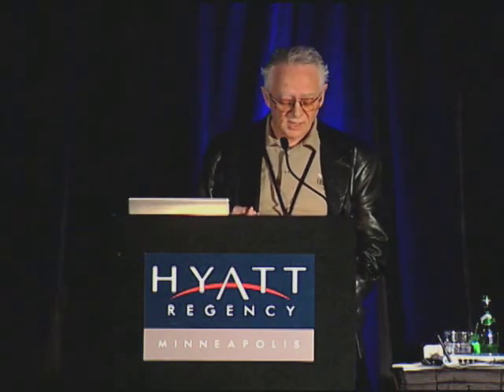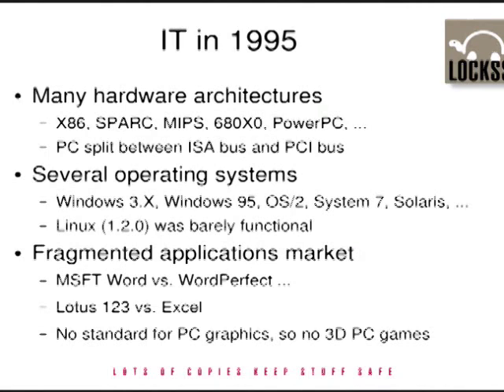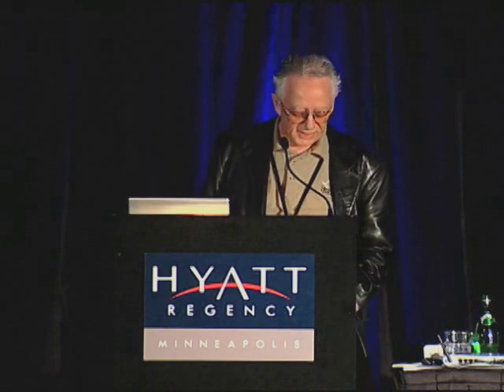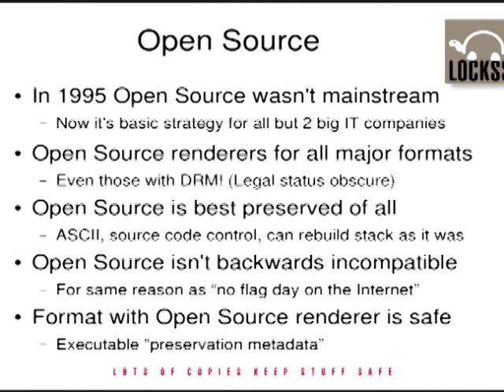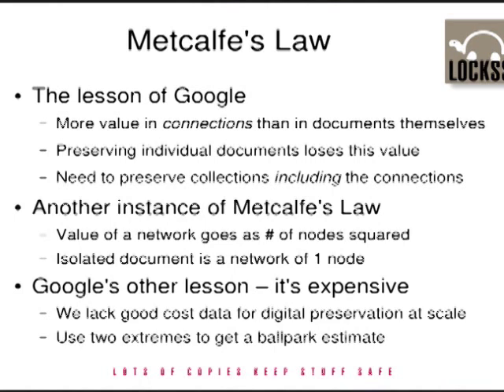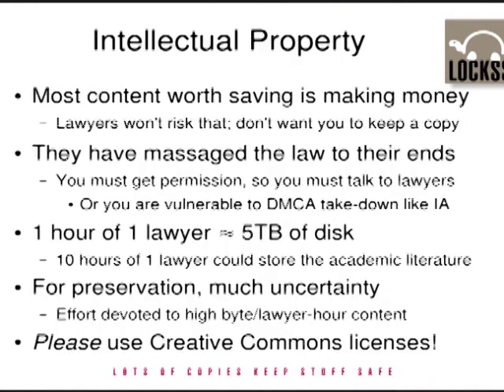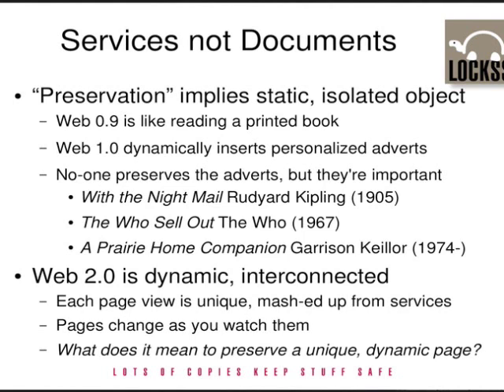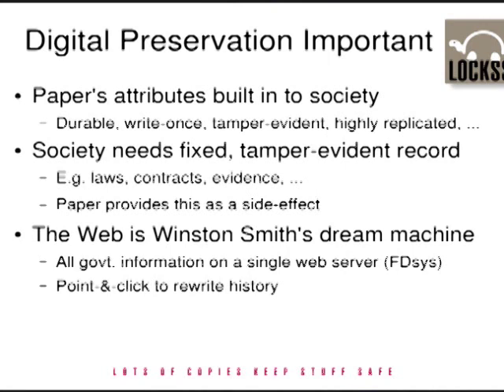CNI: How Are We Ensuring the Longevity of Digital Documents?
David S.H. Rosenthal
Stanford University

Opening Plenary Session
How Are We Ensuring the Longevity of Digital Documents?
Spring 2009 Task Force (Membership) Meeting
April 6-7, 2009
Minneapolis, MN